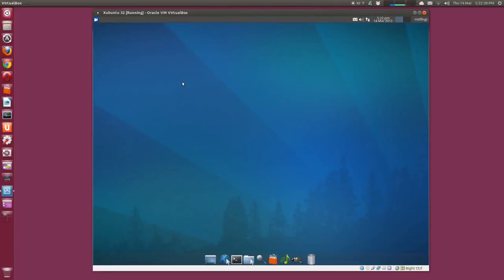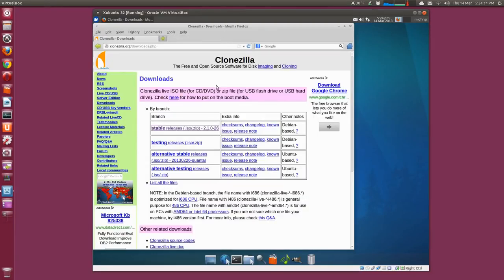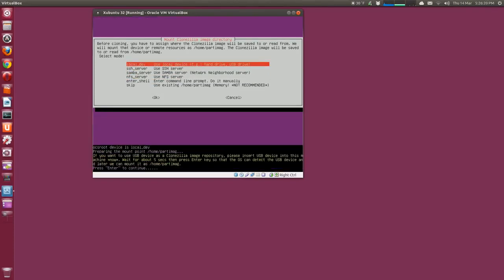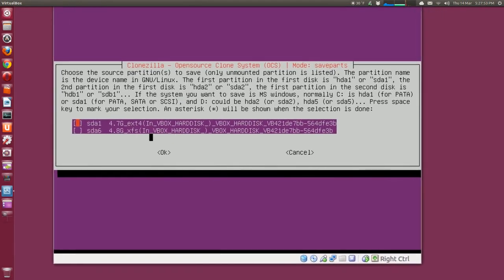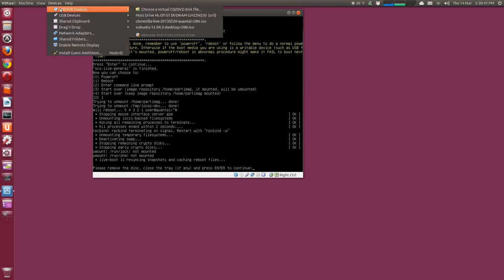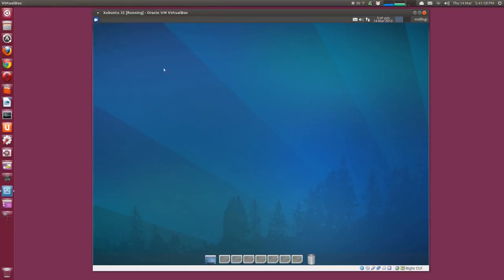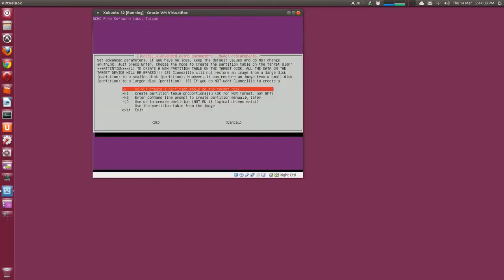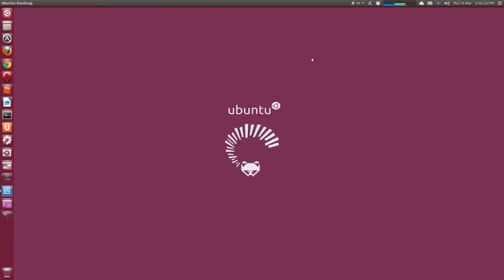Clonezilla Backup LinuxUbuntu System